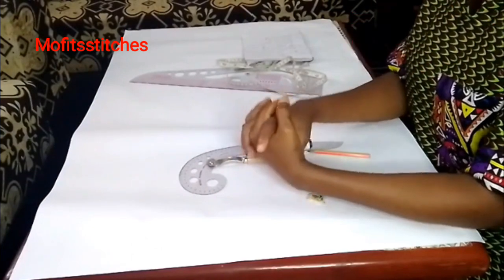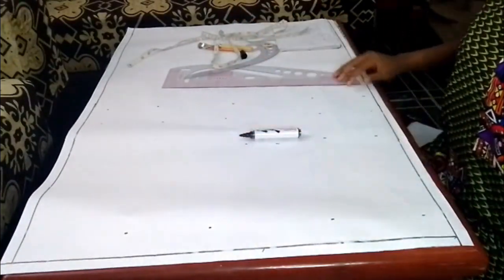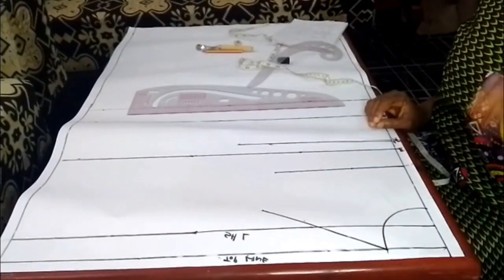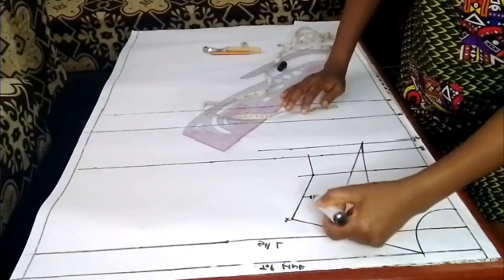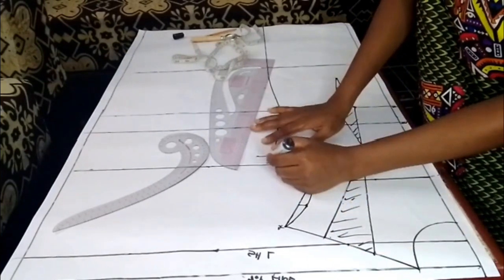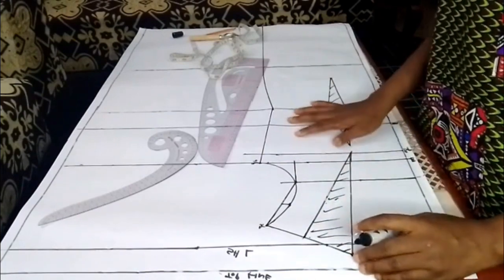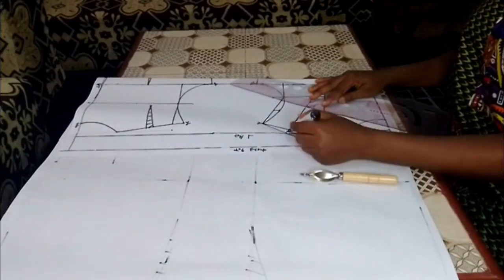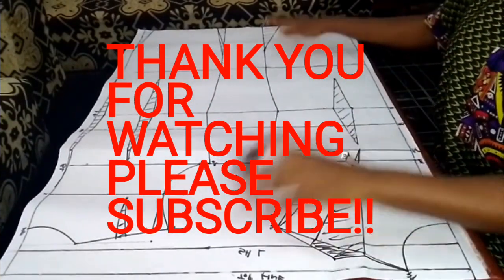HOW TO DRAFT A BASIC BODICE PATTERN [SIMPLIFIED & DETAILED] FOR BEGINNERS| Natalie Bray method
In this video, you will be learning how to draft a Basic Bodice it Pattern (Foundational Block) using Natalie Bray's method in INCHES which uses the shoulder and the waist dart methods respectively. The tutorial is beginner's friendly as this is a simplified method.

You can use the knowledge from this tutorial to create any design of your choice like shirt, top, blouse, corset etc.

The knowledge from this tutorial will help you in your fashion career.

Endeavor to leave me a feedback by dropping your comment.